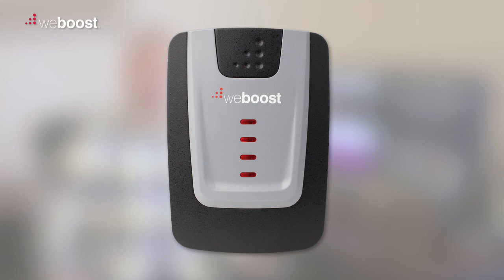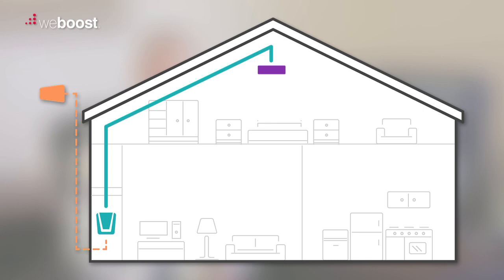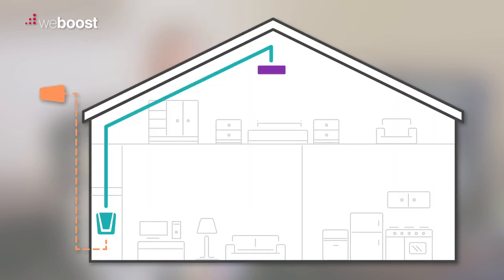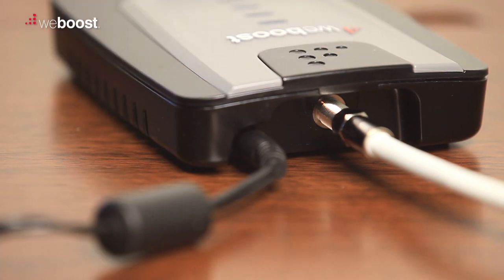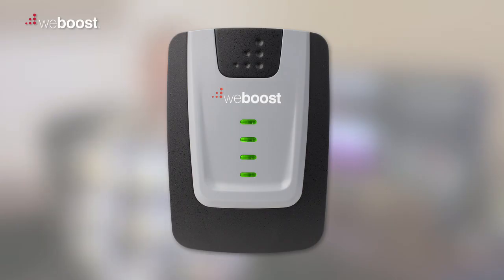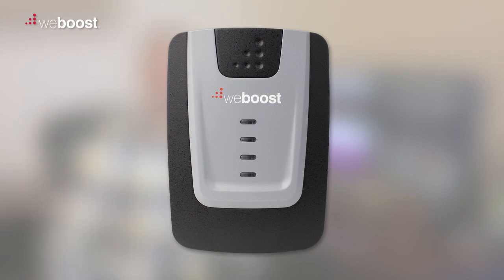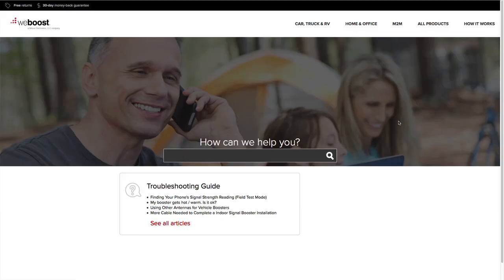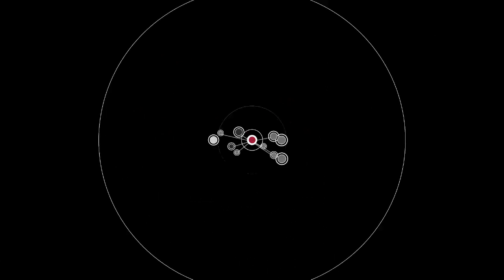Signal booster lights what do they mean? | weBoost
What do the lights on a cell phone signal booster mean?

You might see various configurations of lights on your cell phone booster - solid red, orange, green or maybe blinking combinations. But what do they mean and how do you fix these issues? Jake from weBoost is the man with the signal booster answers. He will walk you through each light pattern you might see and how to resolve each issue.

Whether you have a cell phone booster for home, cabin, office, car, truck or RV, all of the displayed lights will mean the same thing and the solution might be as easy as moving an antenna.